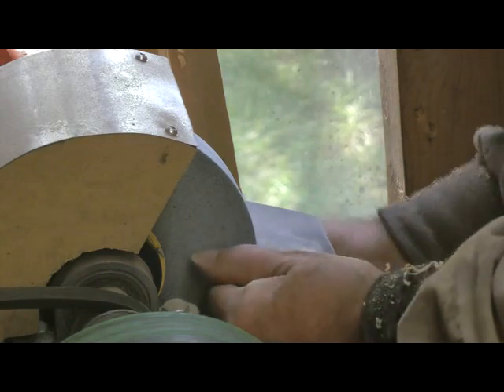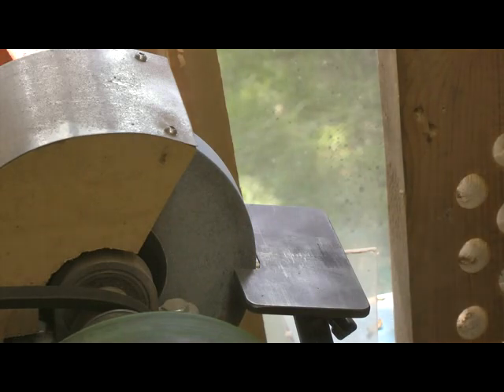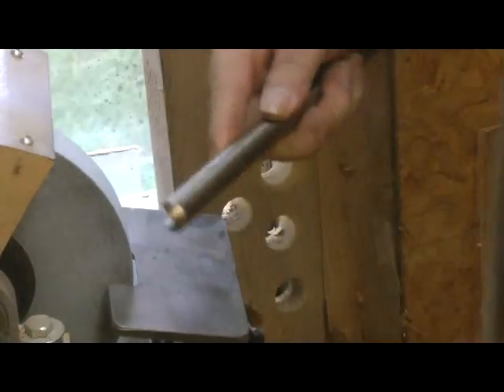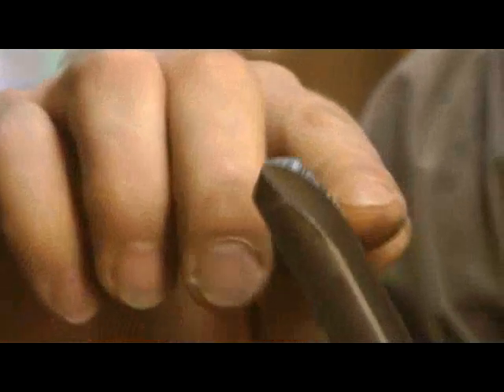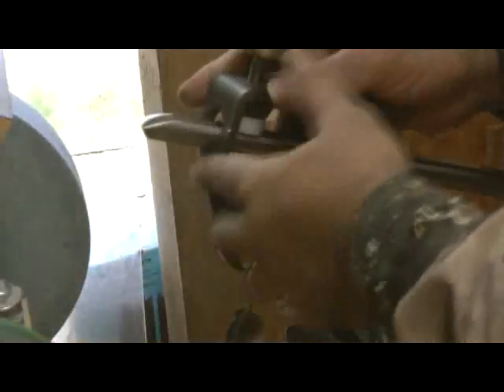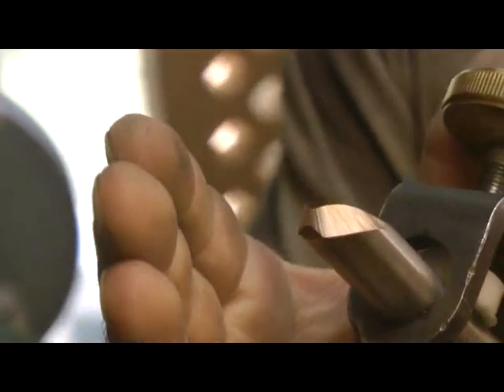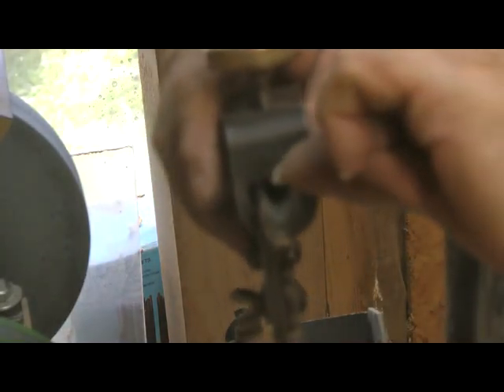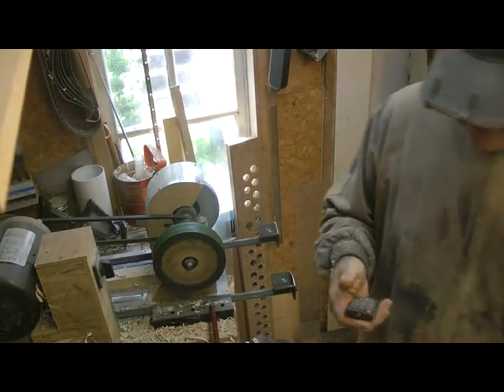Converting a standard grind gouge to a side grind gouge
In this video I take a new bowl gouge that has a traditional or standard grind on it and convert it to a long grind or side grind gouge.